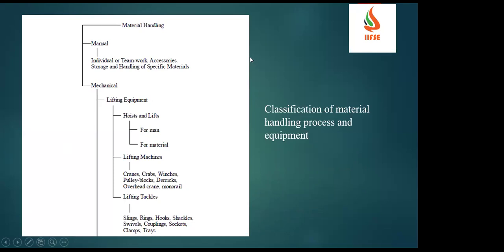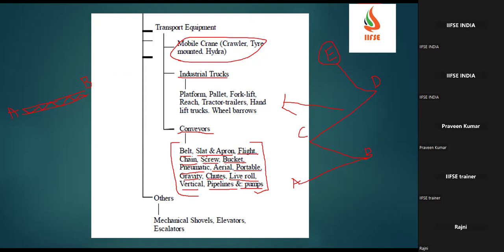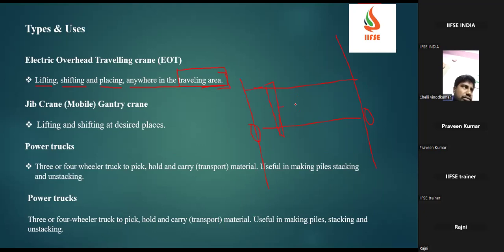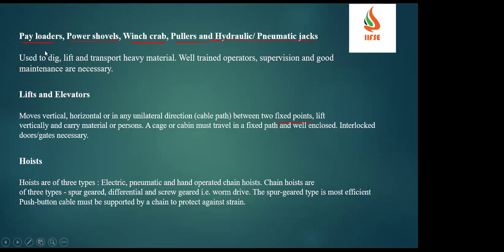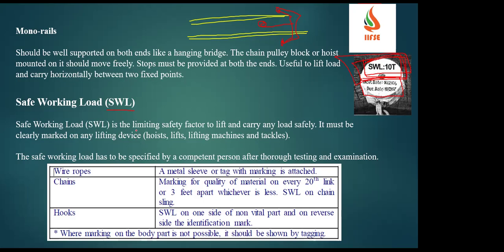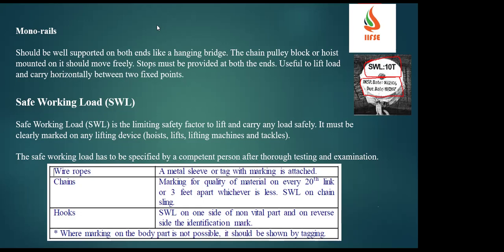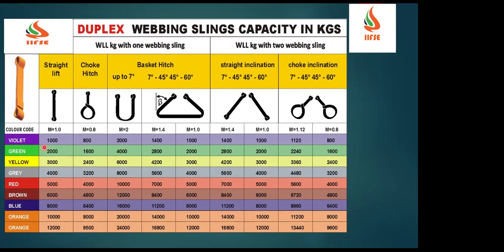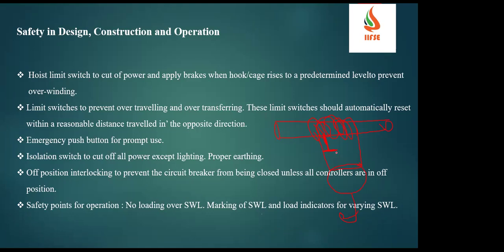Mechanical material Handling/26-03-2024/SBTET INDUSTRIAL SAFETY